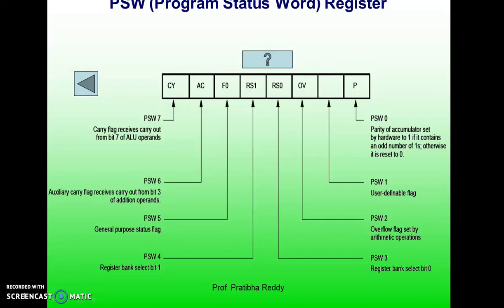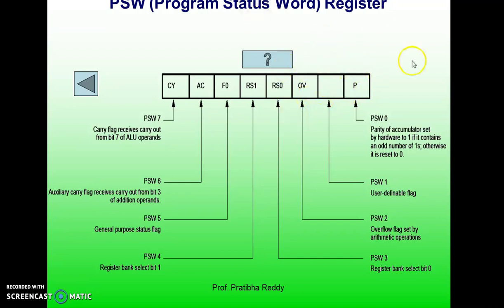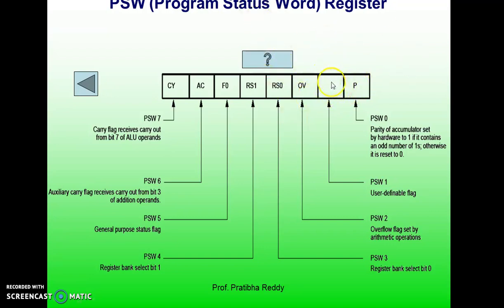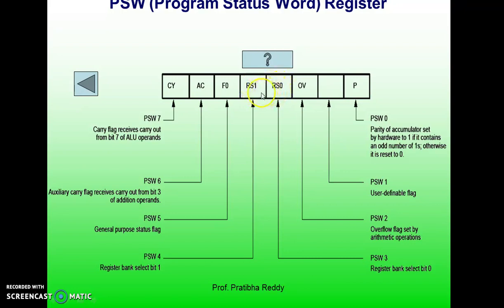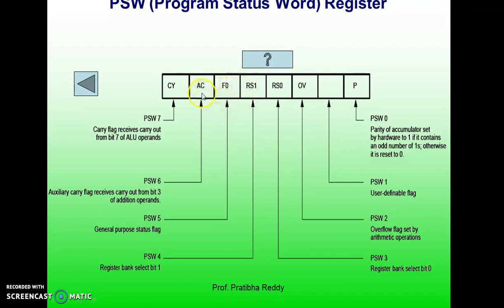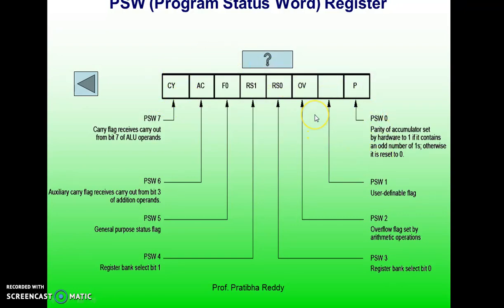Program status word of 8051